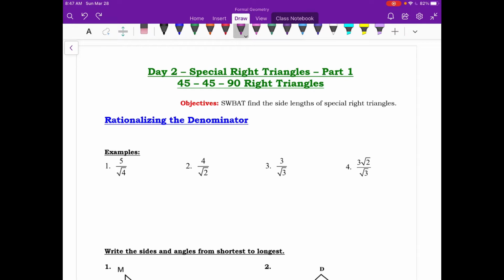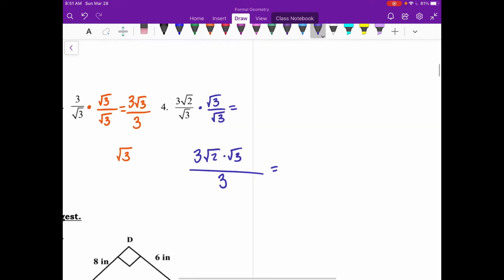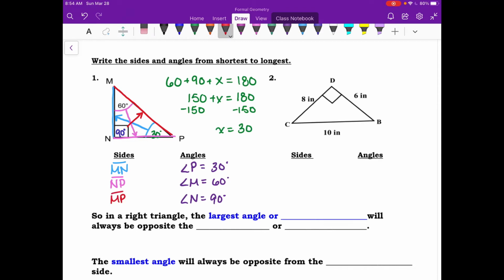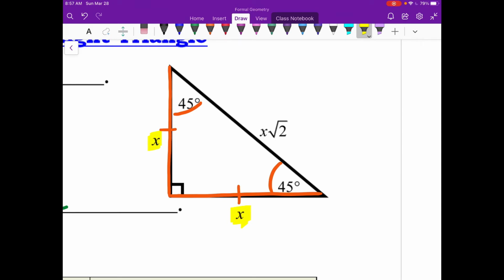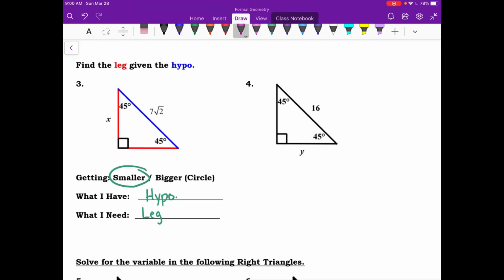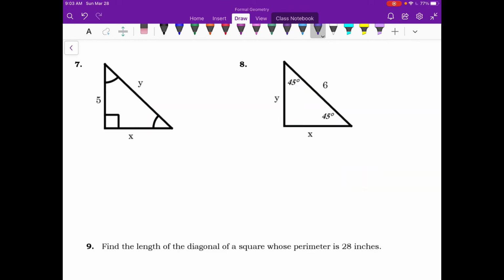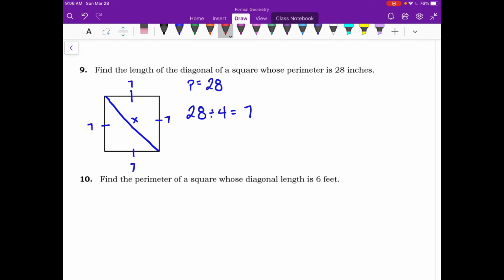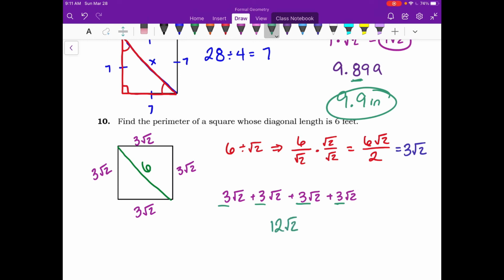Unit 8 - Day 2 - 45-45-90 Triangles